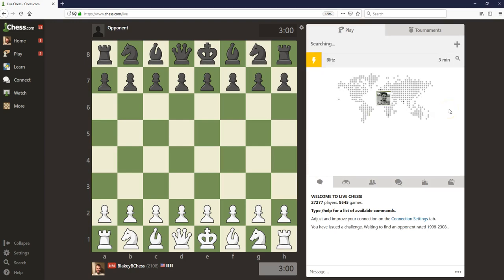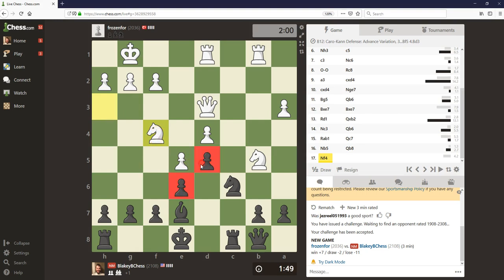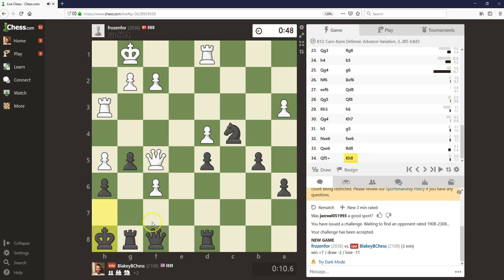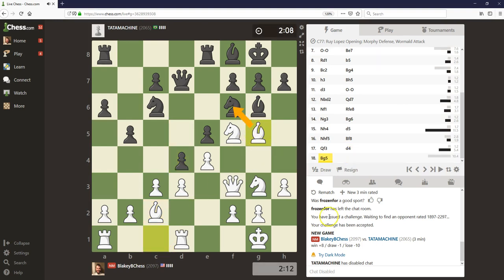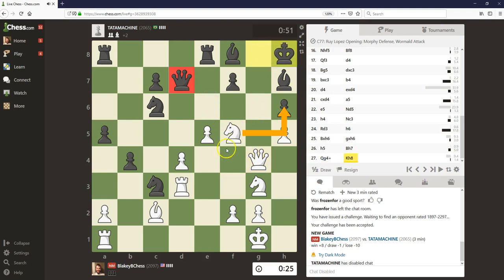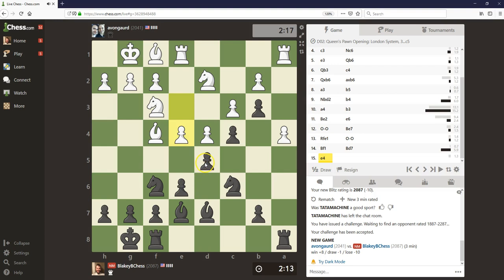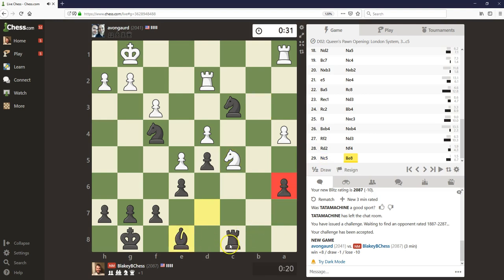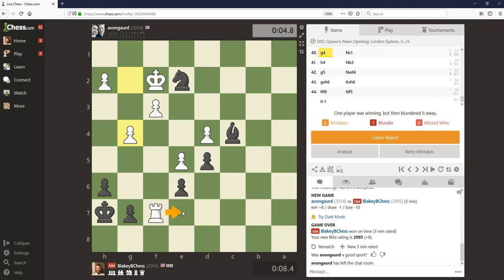Blitz Battles! Episode 1